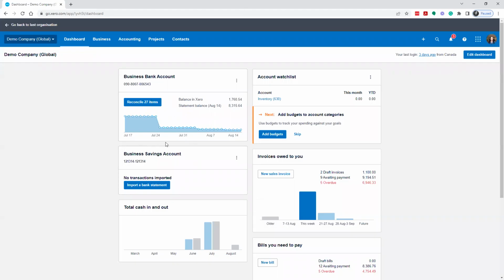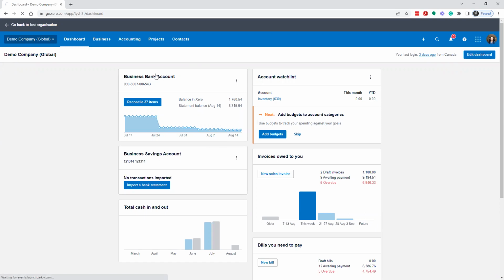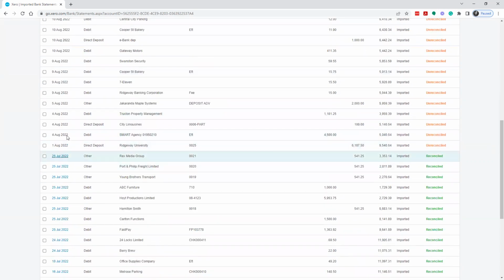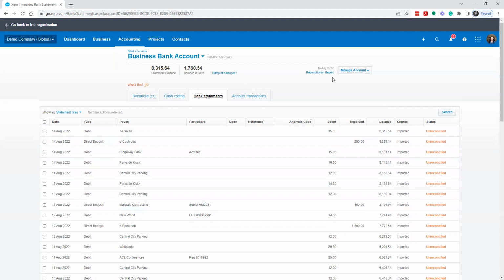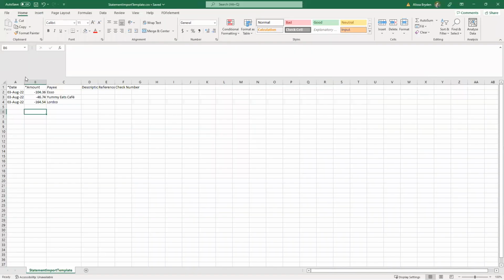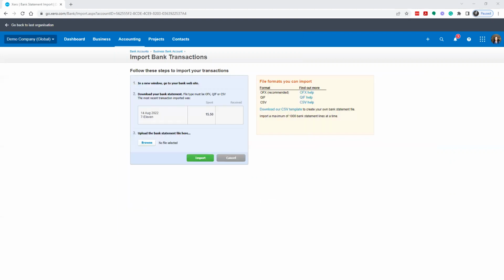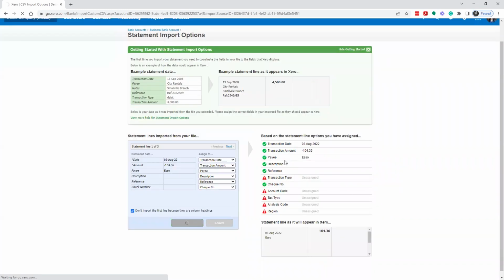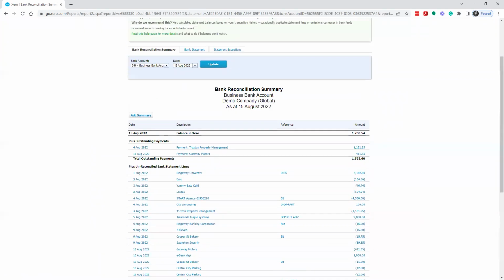How to import missing bank feed statement lines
How do I make my balance statement tab agree to my actual bank statement? This means you likely having missing transactions and need to import the missing ones.